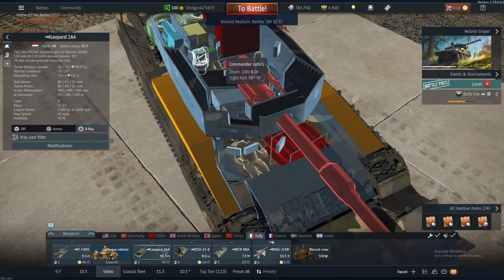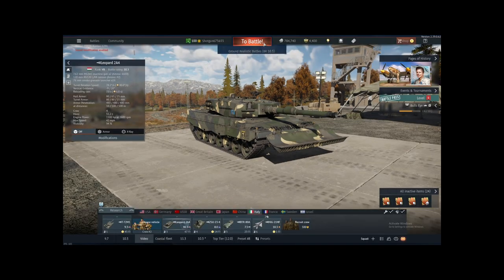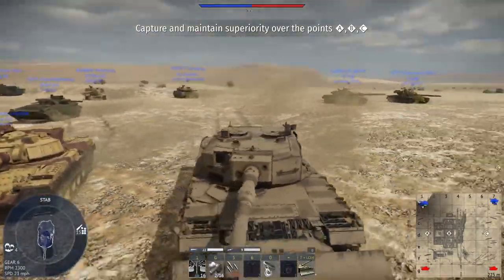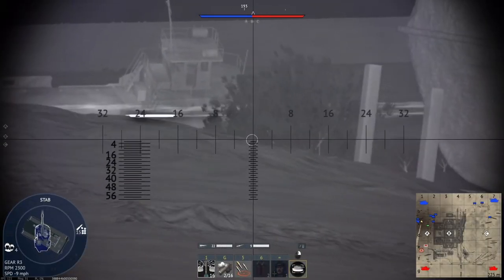The BEST tank in the Italian tech tree?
Is this the best tank in the Italian tech tree?

0:00 Intro
1:14 Gameplay